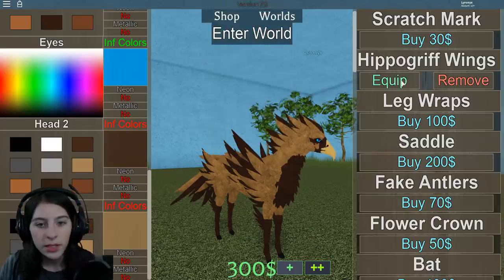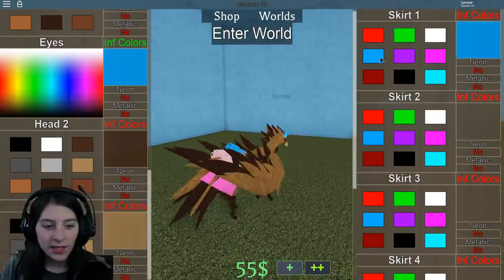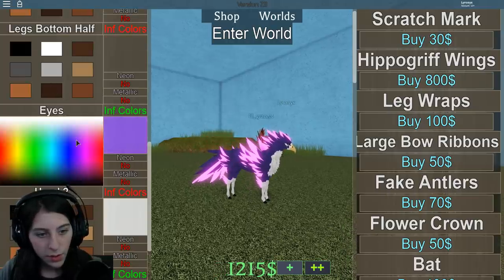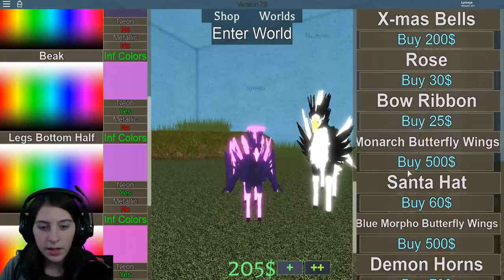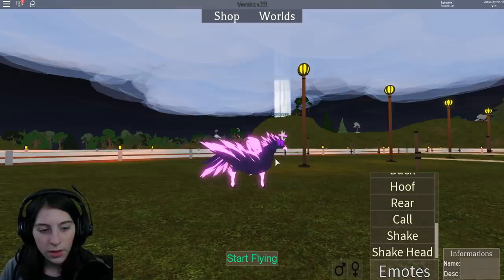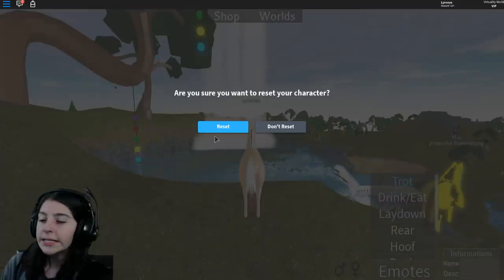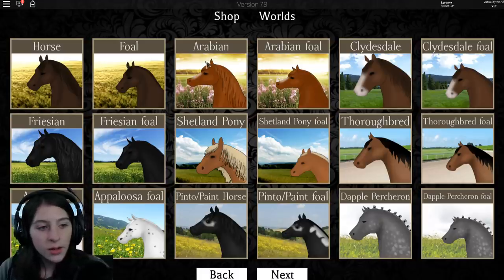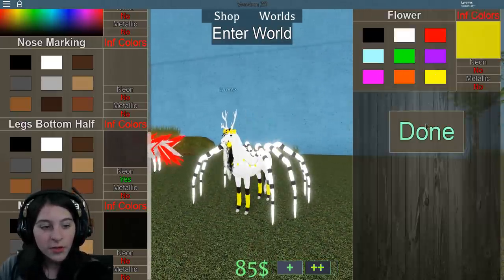ROBLOX HORSE WORLD HIPPOGRIFF with WINGS! * New Horse! * Adult vs Foal + Fjord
Roblox Horse World new horse! Hippogriff with wings and all dressed up!

I'm on Tik Tok! Look for Lyronyx!